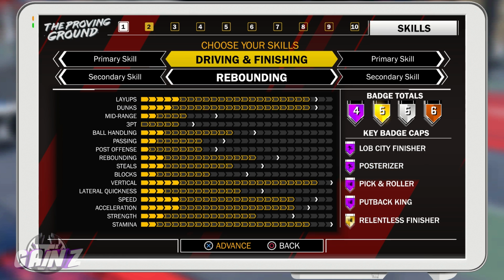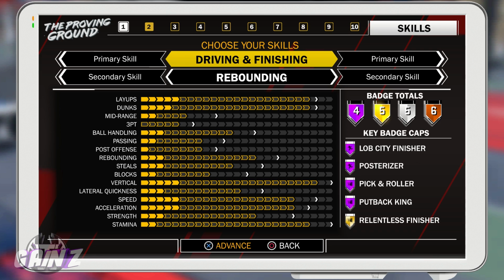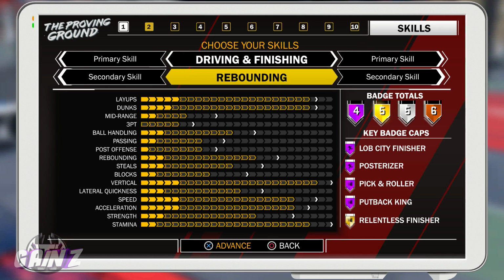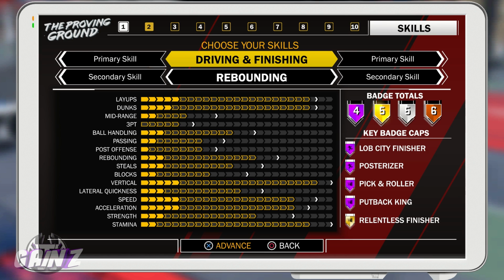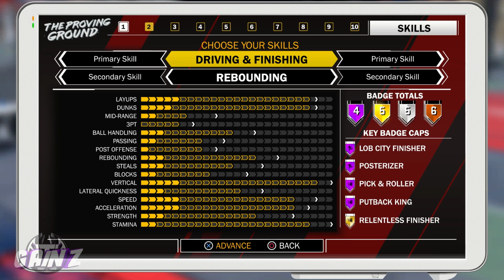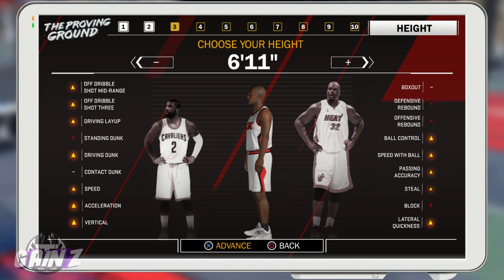NBA 2k18- UNSTOPPABLE DEMON BIGMAN BUILD😱! OVERPOWERED REBOUNDING FINISHING CENTER GOD IN NBA 2K18!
Yo Youtube! Welcome to Gainz, where we only gainin'!
Yoo whats good guys, in this vid imma show y'all my overpowered demon-like bigman build! You finna catch a lotta posterizers and rebounds and lobs with this one!

Any Questions?

NBA2k17My Career , Mypark , Stage , high rollers Best jump shot NBA 2k16 Vc glitch , Legend 5 Mascot , 99 overall , chris smoove , pro am myplayer Pewdiepie prettyboyfredo swante phantom slice yrndj Chris smoove NBA 2k16 glitch NBA 2k17 park Vc glitch after patch 5 vc glitch shakedown2012 shakedown shakedown exposed
NBA 2k17 shoot everyone Instant mascot glitch Vc glitch after patch 5 vc glitch
In NBA2K17 NEW OVERPOERED SHOOTING BUFF ! 99 SHARPSHOOTER JUMPSHOT ! DEMIGOD ! BEST POSITION NBA 2K17 MY PARK 2K17

My Favorite Non-2K Youtubers are:
Berleezy, king shawnn, Scarce, Swoozie, Vanoss, VanossGaming, FouseyTube, Christian, Faze Rain, Faze Adapt, Faze Apex and Ziovo.
prettyboyfredo is the king of rivet, solluminati sunset, shooteveryone is my dad, chris smoove is my grandpa, park, i have the best dribble moves in nba 2k17, jump shot, custom, i have the best jumpshot in nba 2k17 that it will make you wet, how to, greenlights in nba 2k17 mypark, prettyboyfredo exposed, Free LSK, clout machine, prettyboyfredo fake pranks, patch 7, mt. dew tourney, i have the best player builds in nba 2k17, nba 2k17 best player build for slasher, nba 2k17 best player build for sharpshooter, nba 2k17 best speedboosting player build